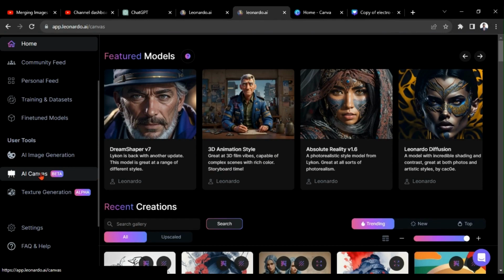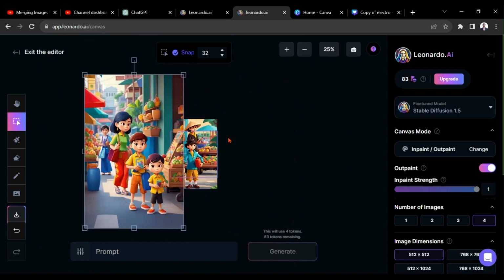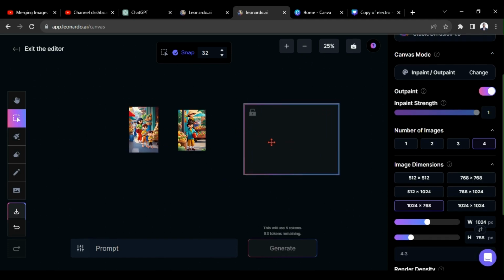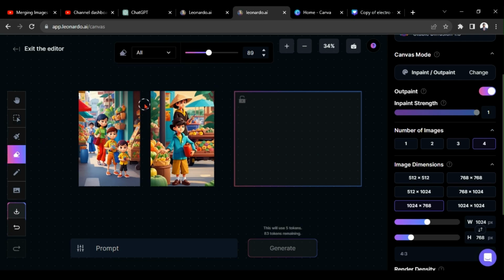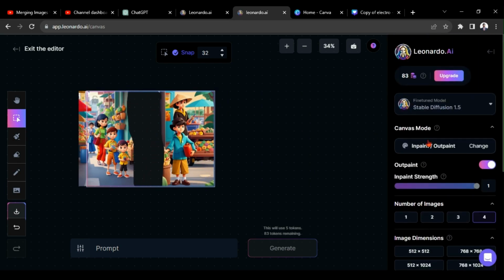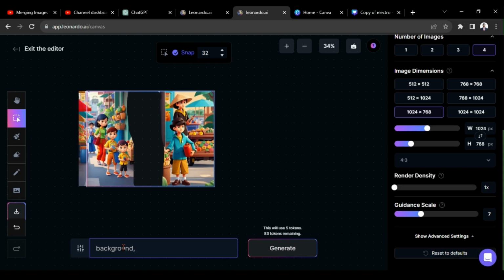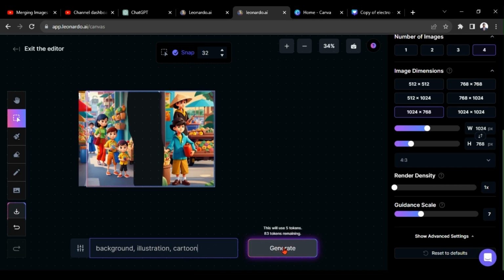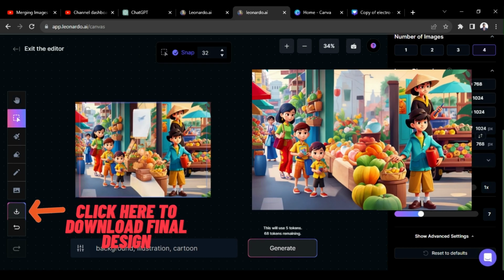Leonardo AI Beginner Tutorial | Combine Two Images in One Click (Free) 😮| Leonardo AI Canvas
🎬 Combine Two Images Using Leonardo AI 🖼️🤖

Hey there, fellow creators! Welcome to my latest YouTube tutorial where I'll show you how to effortlessly combine two images into one stunning masterpiece using the power of Leonardo AI! 🌟🎨

In this step-by-step guide, you'll learn how to seamlessly merge the middle area of two images, bringing them together in a visually striking way. Leonardo AI, powered by advanced artificial intelligence, makes the process super smooth and fun! 🚀

You don't need to be an expert in photo editing to achieve mind-blowing results! Leonardo AI takes care of the technicalities, allowing you to focus on unleashing your creativity. 🌈💡

Whether you're a vlogger, graphic designer, or photography enthusiast, this tutorial will elevate your content to the next level! 📸🎥

Let's create some jaw-dropping images together! 🎉📸 See you in the video! 🤗✨

🔴To Learn the account creation part and Basics of Leonardo AI, Watch this video